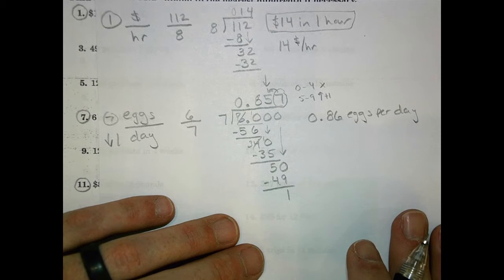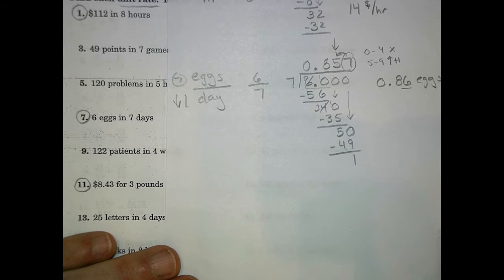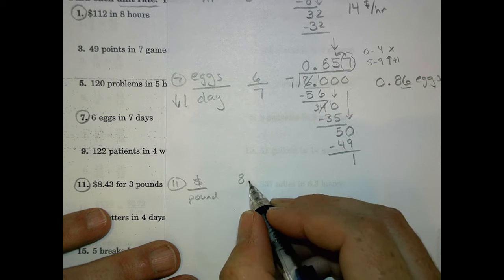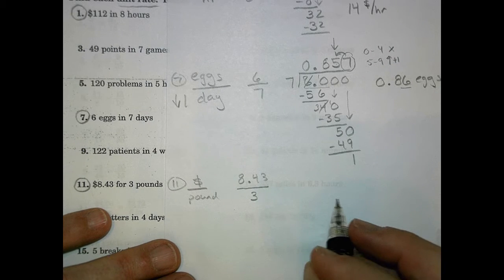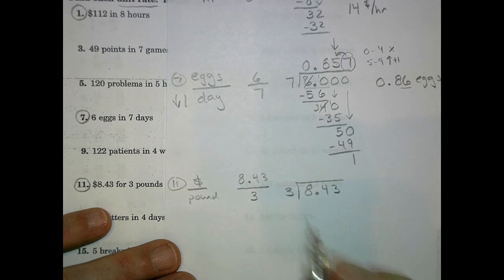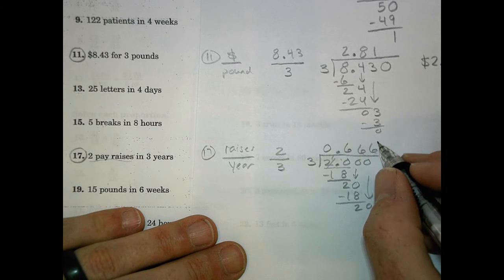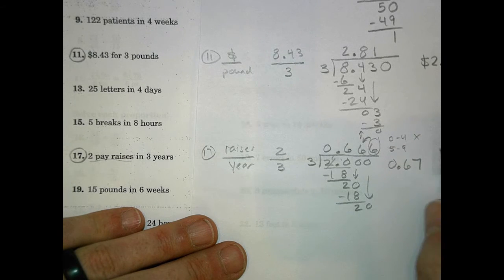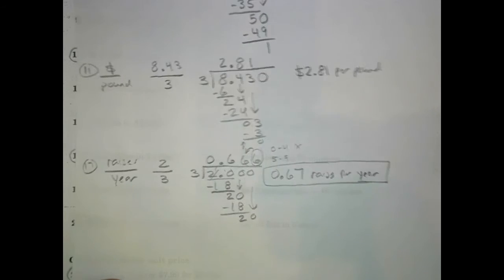Unit A 1 Rates